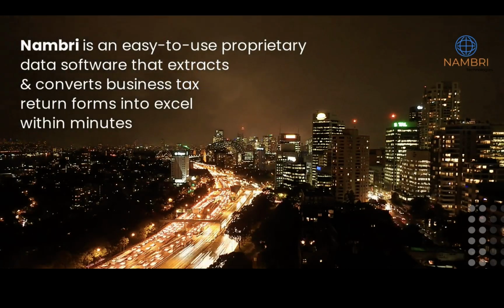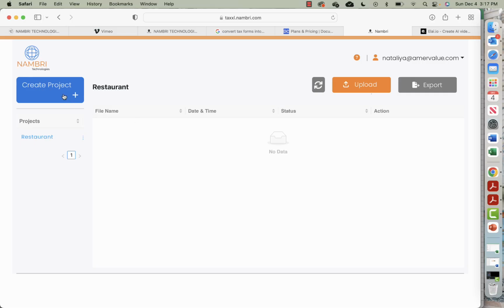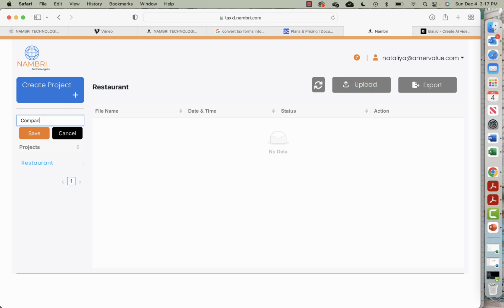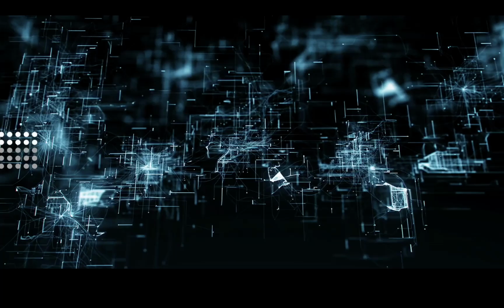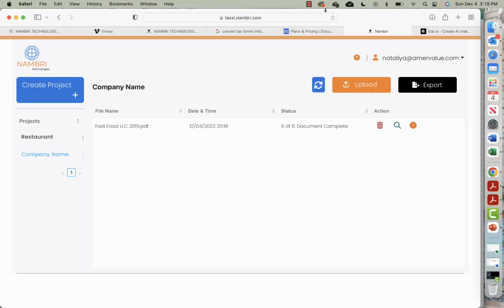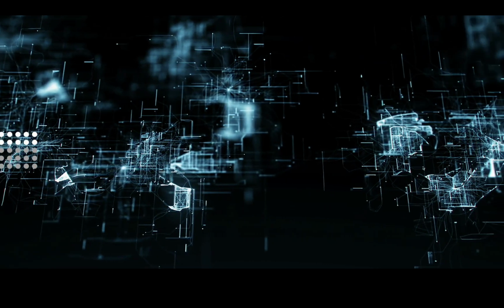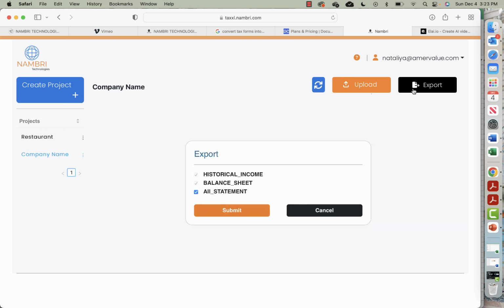Welcome to Nambri!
Convert business tax forms into excel.